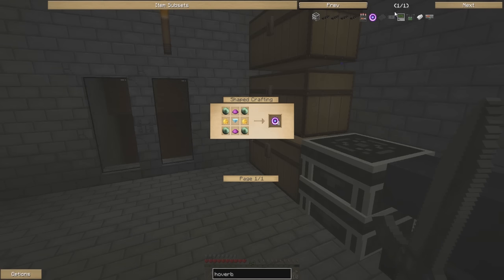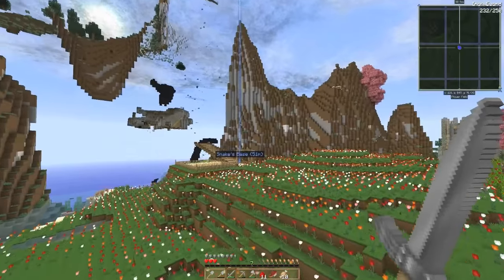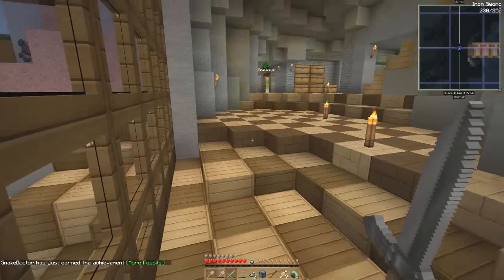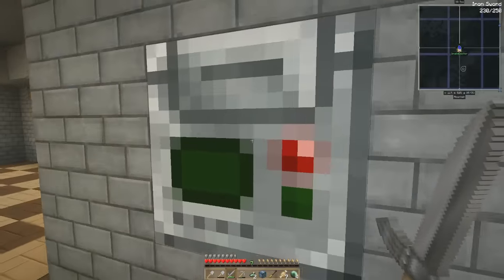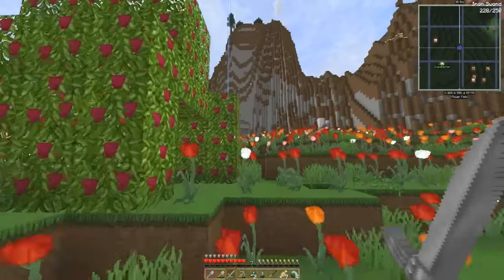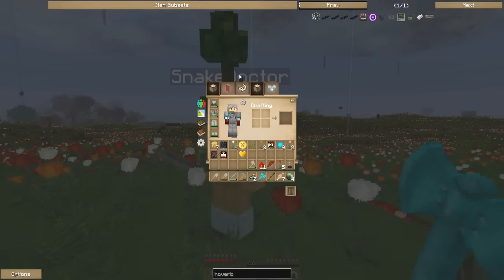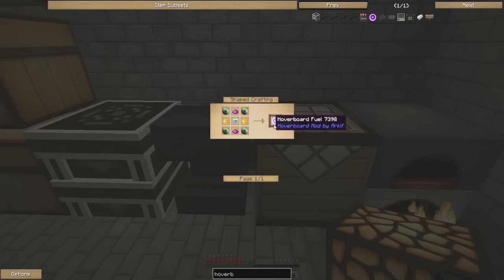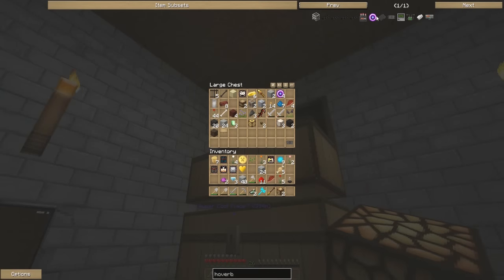Minecraft - REVENGE OF THE C-TEAM [8] - MAGICAL FLYING BROOMS!? (Revive Server)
Today, Solidarity takes you through his newest Minecraft adventure for your viewing pleasure. Check this out! Oh, and remember, Minecraft is great fun!

Server hosted by Claydidinsky, if you want a server for yourself, rent one yourself off of him by Direct Messaging him at @Claydidinsky on twitter!

Want to join the same amazing network as me and get paid for your videos?